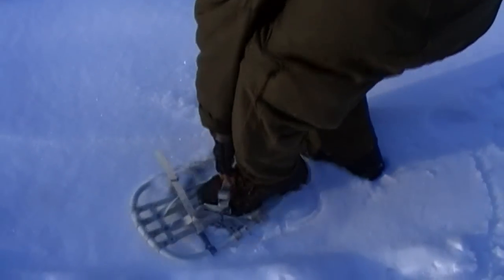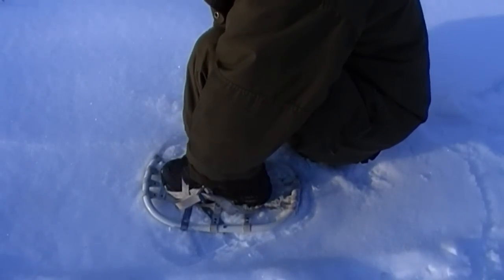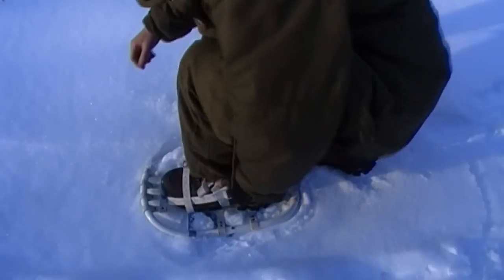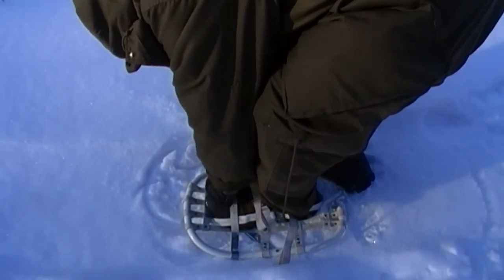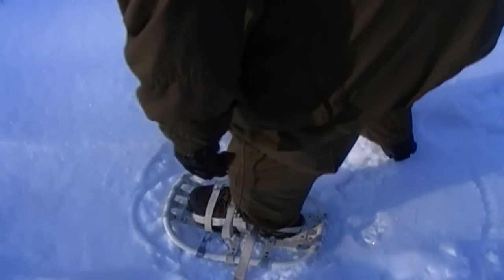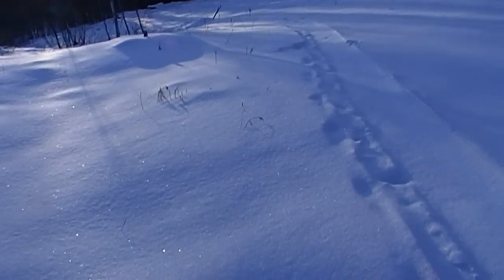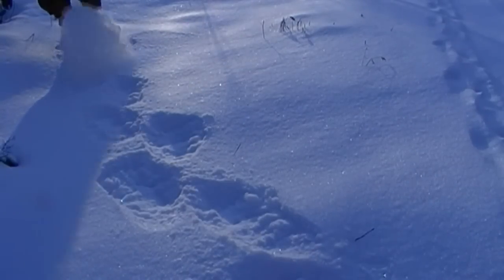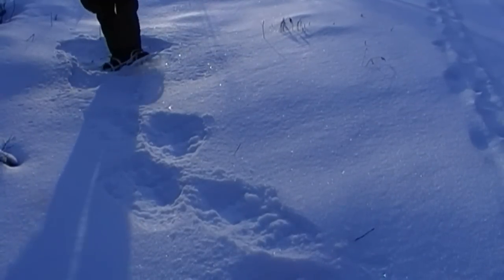Military Snowshoes Review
These are British military snowshoes.  They're lightweight, easy to use and are perfect for urban and suburban areas where agility in tight spaces is a must.

The aluminum traction v-bars on the bottom afford an excellent grip on hard snow and ice even on hills.

They're bear paw style and are made of tubular metal, nylon harness, aluminum and rivets.

They're perfect for winter camping, hiking, ice fishing and outdoors activities.